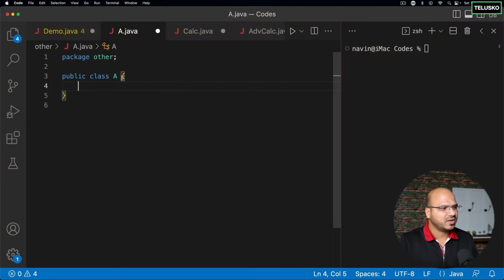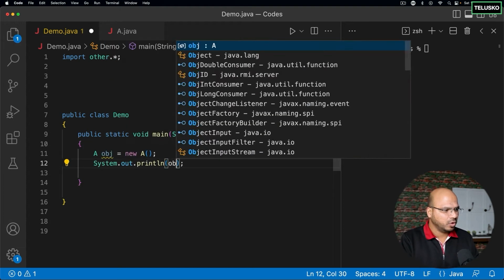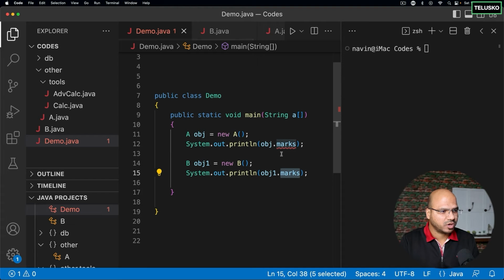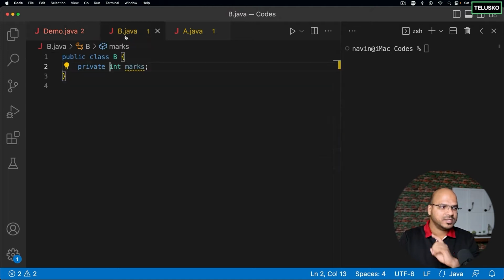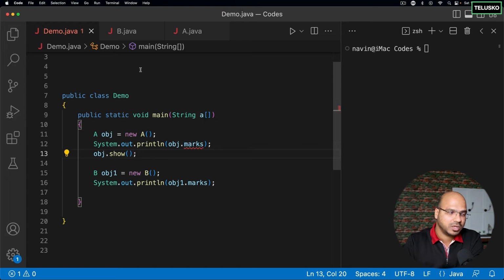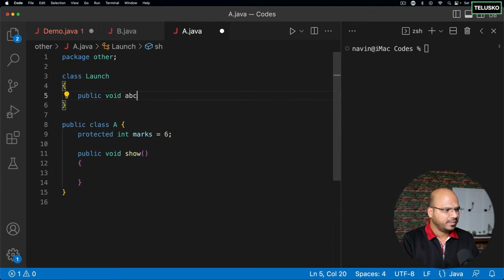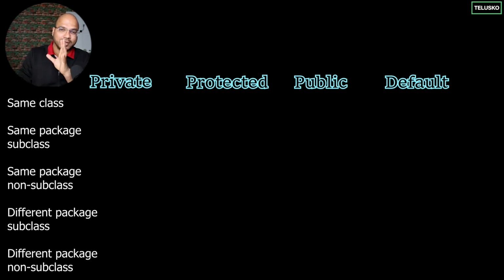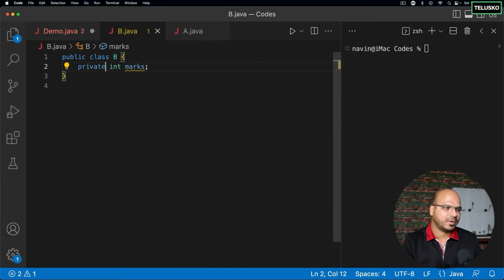#54 Access Modifiers in Java